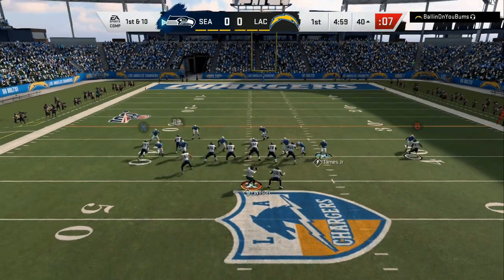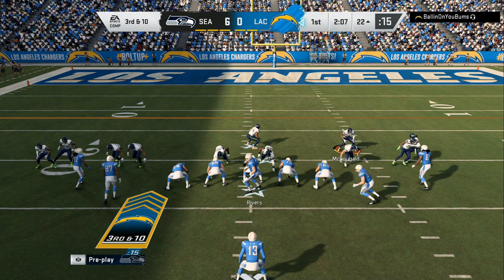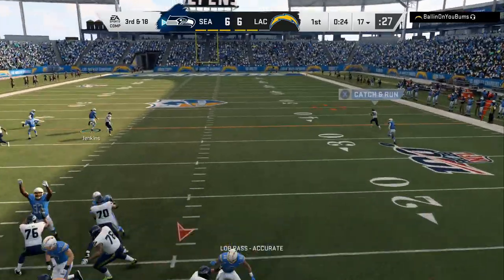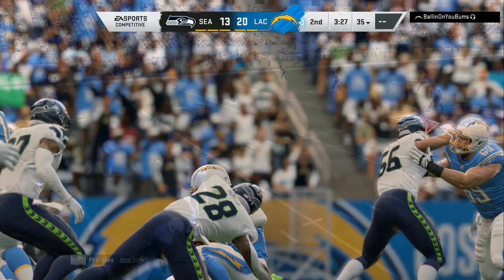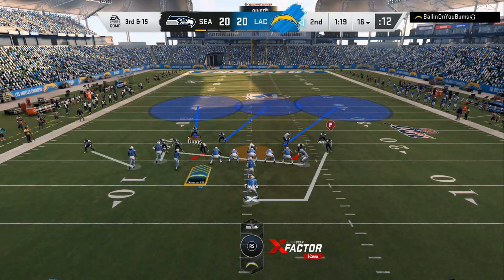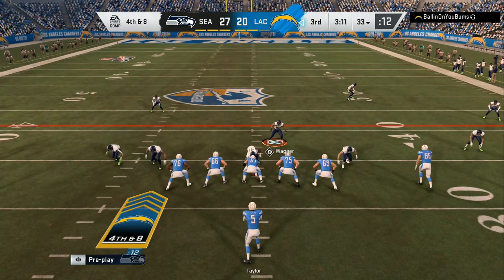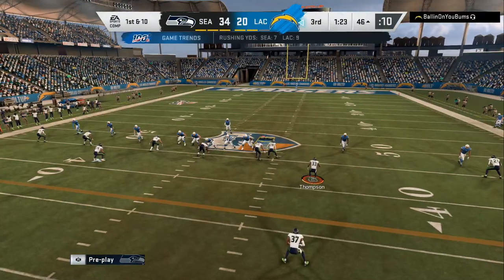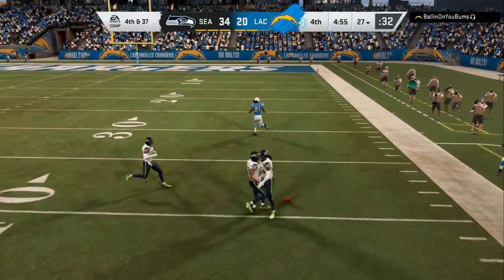MADDEN 20 GLITCHES AND EXPLOITS😈MUST WATCH- WR DIRECT SNAP AND ONSIDE GLITCHES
MADDEN 20 GLITCHES AND EXPLOITS-MUST WATCH- WR DIRECT SNAP AND ONSIDE GLITCHES MADDEN 20

MADDEN 20 GLITCHES AND EXPLOITS-MUST WATCH- WR DIRECT SNAP AND ONSIDE GLITCHES MADDEN 20 NEW

PHATDOLLAZ ENT
PHATDOLLAZ MADDEN

WR DIRECT SNAP
ONSIDE GLITCH